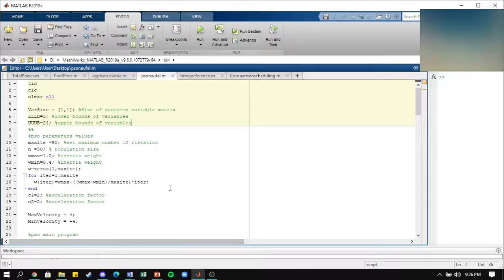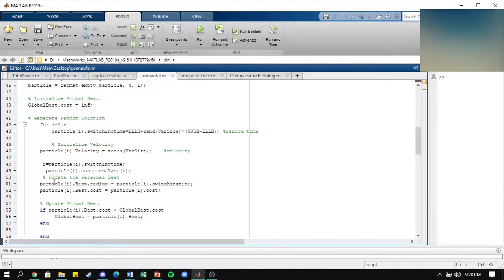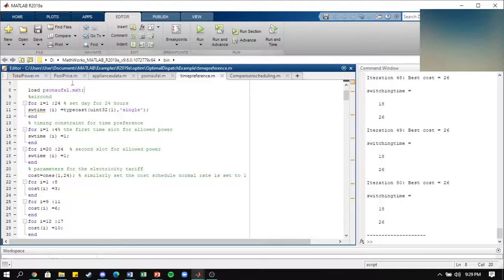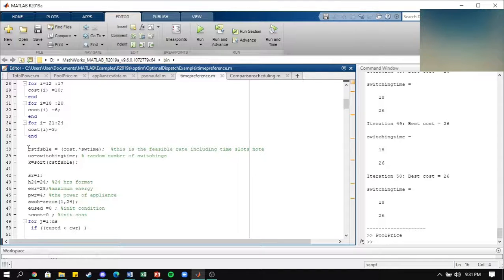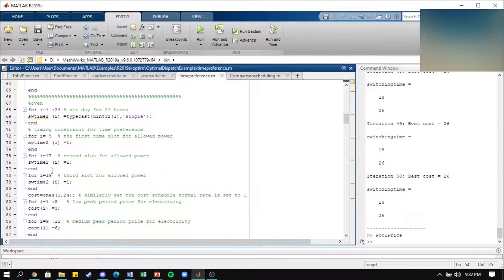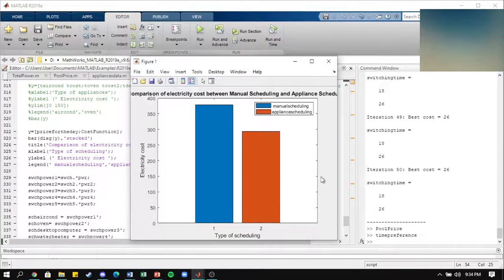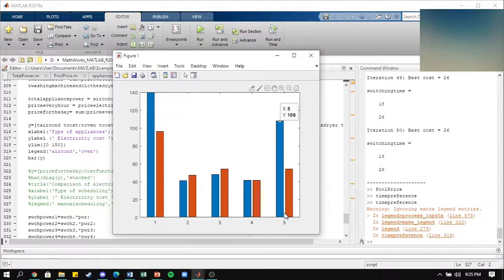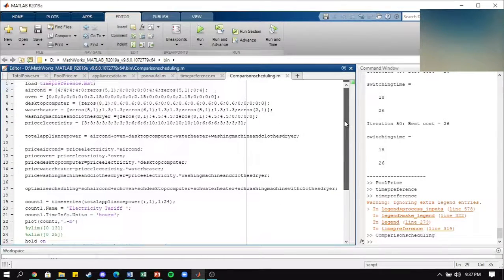SKEE4824_20202021_sem2_DrSitiMaherahHussin_MuhamadAmirulNaufalBinMohdNohan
FYP Simulation Demo Report : Appliance Scheduling For Smart Home System Using Particle Swarm Optimization